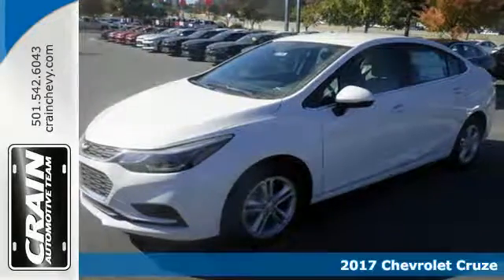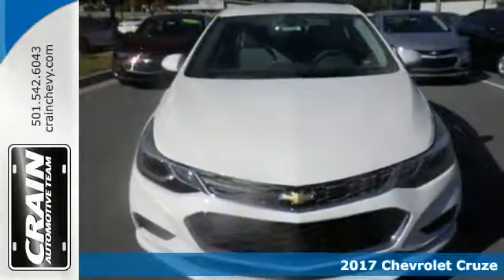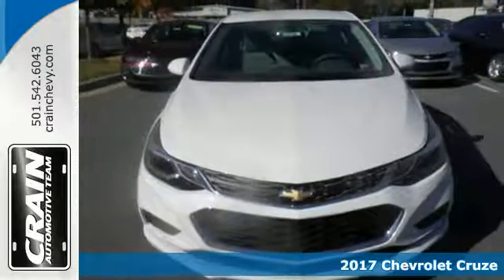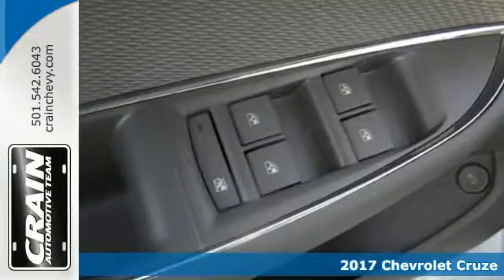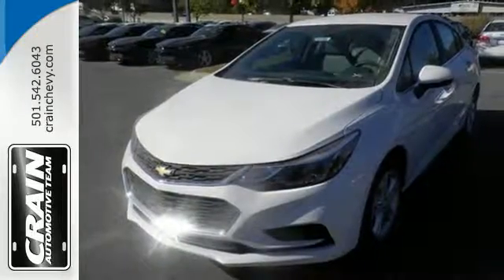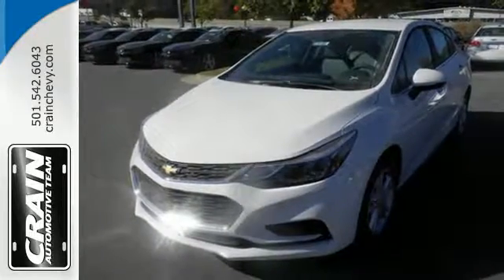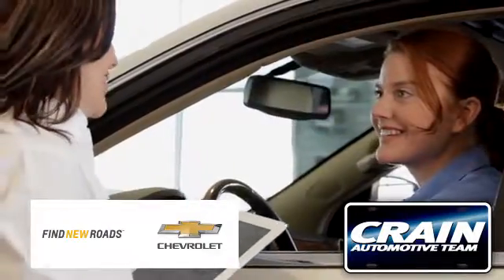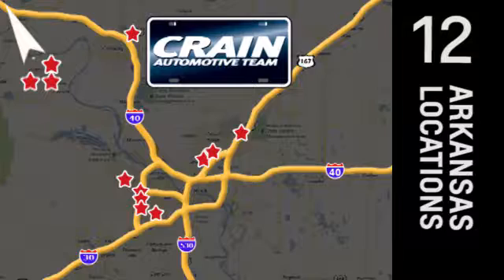New 2017 Chevrolet Cruze Little Rock AR Bryant, AR 7CC6720 - SOLD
Year: 2017
Make: Chevrolet
Model: Cruze
Trim: LT PACKAGE
Engine: 1.4L Turbo DOHC 4-Cyl DI Engine
Transmission: Automatic
Color: Summit White
Interior: Dark Atmosphere/Medium Atmospher
Stock #: 7CC6720
VIN: 1G1BE5SM4H7155993
This Chevrolet includes: SEAT ADJUSTER, DRIVER 8-WAY POWER Power Driver Seat ENGINE, 1.4L TURBO DOHC 4-CYLINDER DI 4 Cylinder Engine Gasoline Fuel Turbocharged SEATS, HEATED DRIVER AND FRONT PASSENGER Heated Front Seat(s) KEYLESS START Keyless Start TRANSMISSION, 6-SPEED AUTOMATIC (STD) A/T 6-Speed A/T KEYLESS OPEN Power Door Locks Keyless Entry SEATS, FRONT BUCKET WITH RECLINING SEATBACKS AND ADJUSTABLE HEAD RESTRAINTS (STD) Bucket Seats AUDIO SYSTEM, CHEVROLET MYLINK RADIO WITH 7 DIAGONAL COLOR TOUCH-SCREEN AM/FM Smart Device Integration AM/FM Stereo Bluetooth Connection REMOTE VEHICLE STARTER SYSTEM Remote Engine Start EMISSIONS, FEDERAL REQUIREMENTS *Note - For third party subscriptions or services, please contact the dealer for more information.* The look is unmistakably Chevrolet, the smooth contours and cutting-edge technology of this Chevrolet Cruze LT will definitely turn heads. The Chevrolet Cruze LT will provide you with everything you have always wanted in a car -- Quality, Reliability, and Character. Just what you've been looking for. With quality in mind, this vehicle is the perfect addition to take home. Every new and pre-owned vehicle is backed by the Crain Commitment, including our 100% low price guarantee, a 100 hour love it or leave it exchange policy, and a 100 year 100,000 mile warranty. The Crain Team's Got 'Em!

Address:
9911 Interstate 30